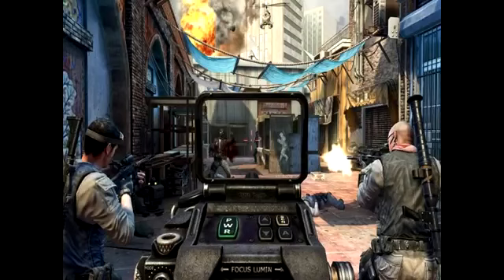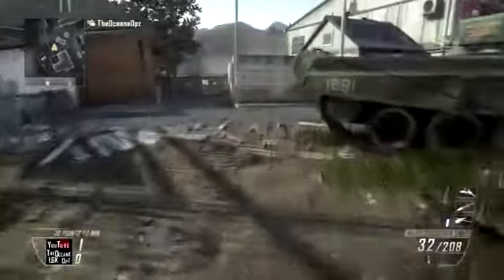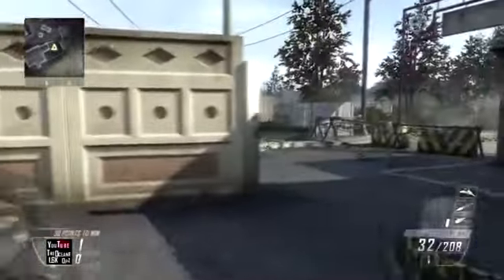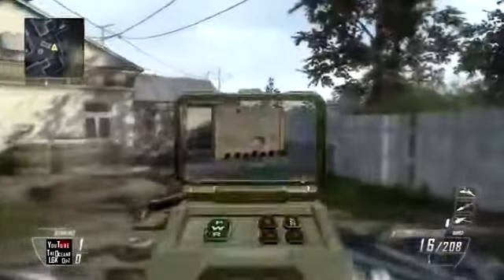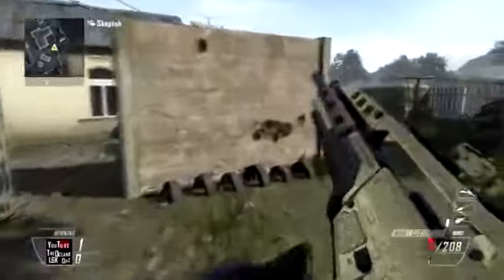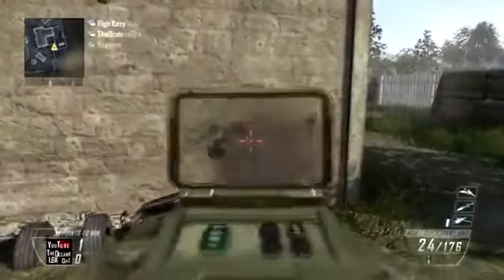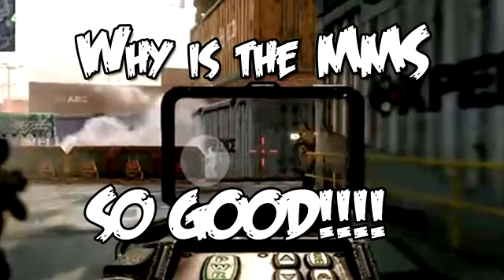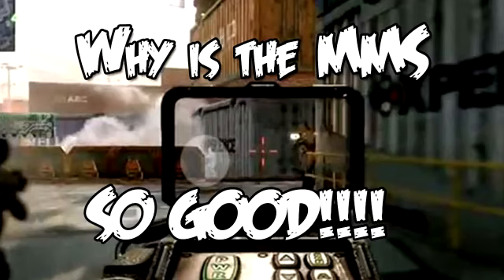Black Ops 2 My Thoughts On The MMS BO2 Gameplay Commentary